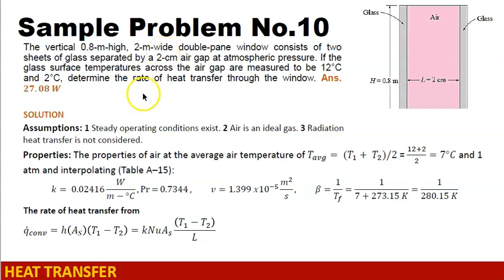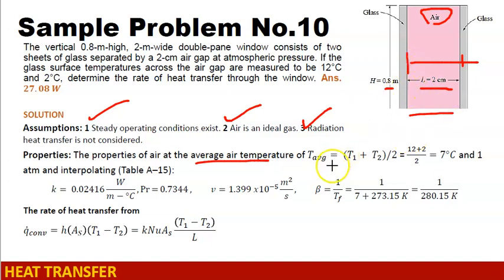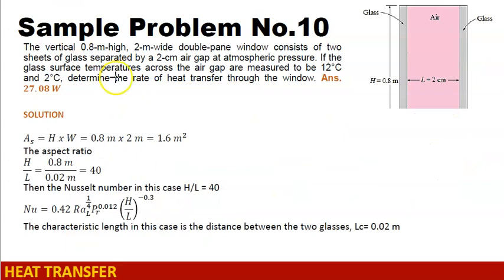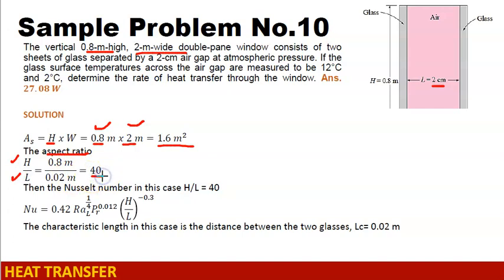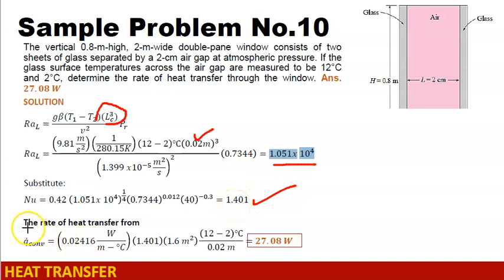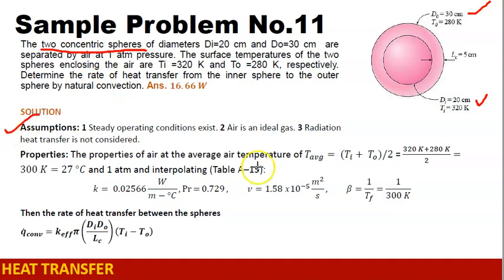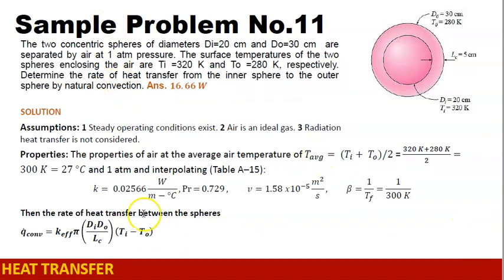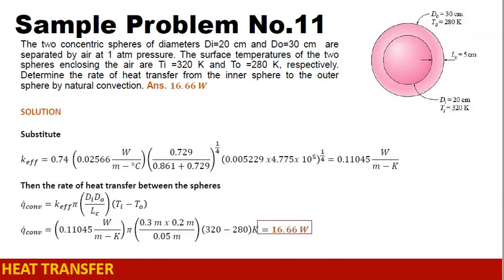W3 Natural Convection Sample Problem 10 11